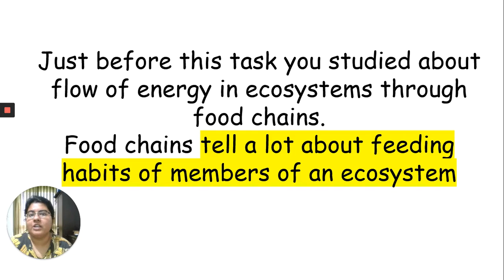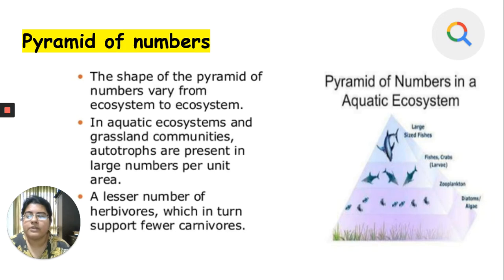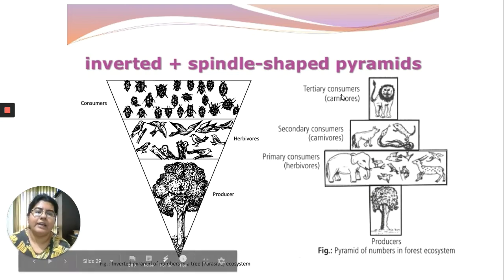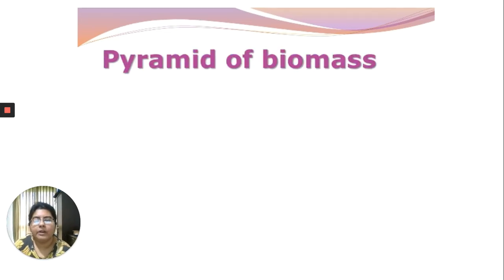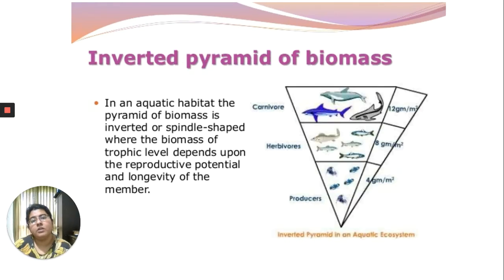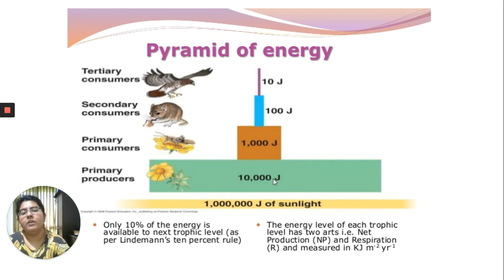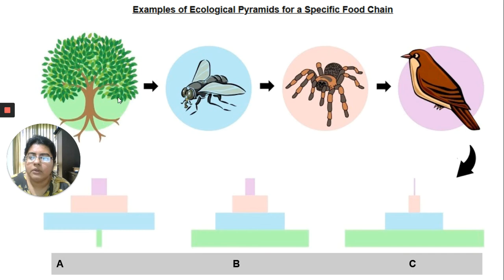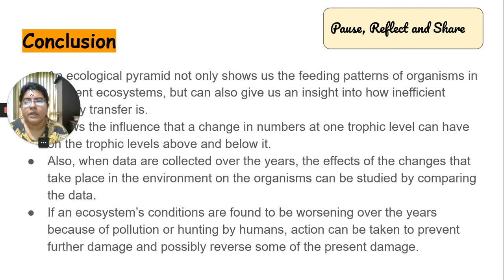7.5 Ecological Pyramids